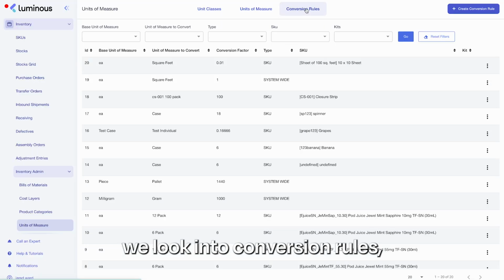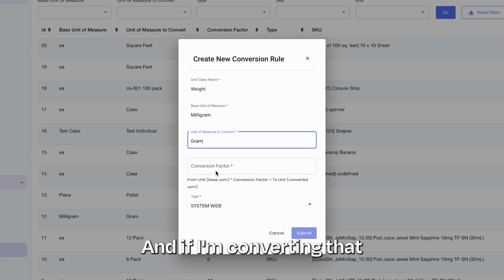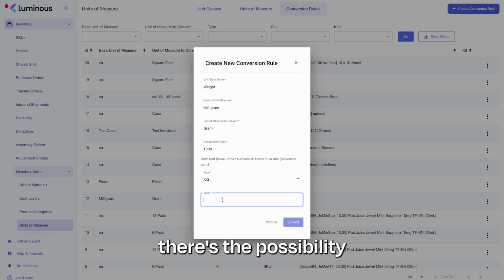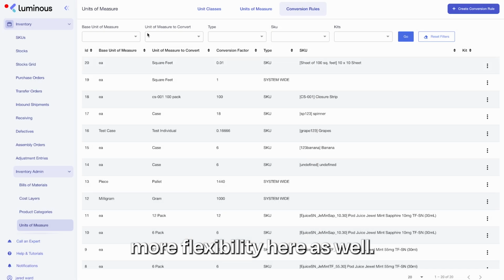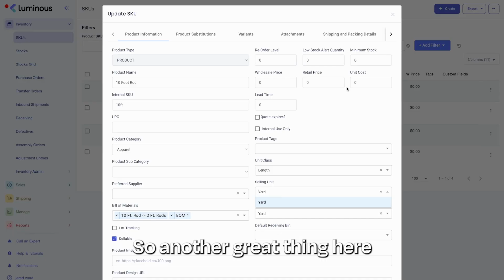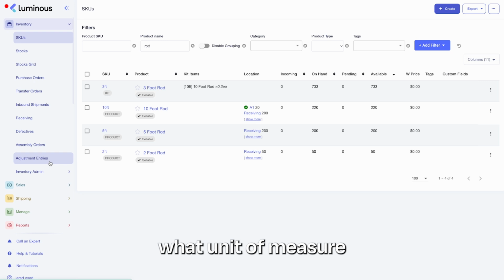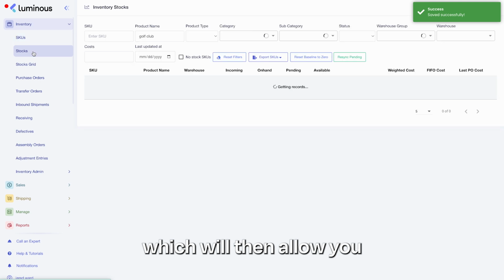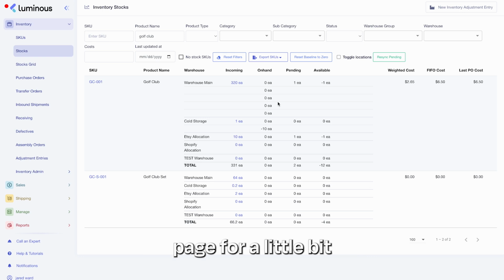How to Utilize Units of Measurement in Luminous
Configure units of measurement in Luminous for accurate inventory tracking, conversions, and SKU management with step-by-step instructions.